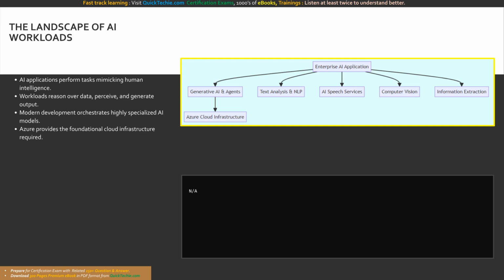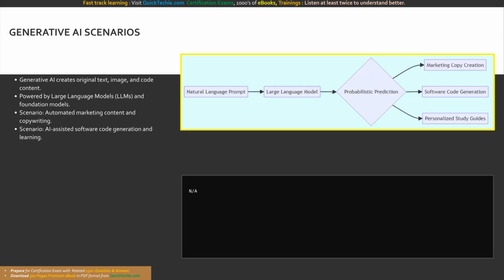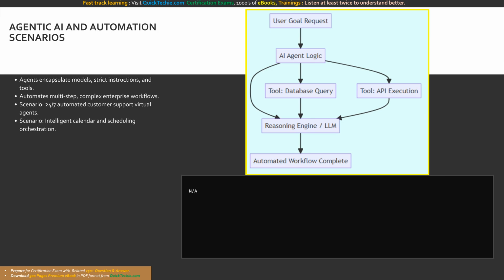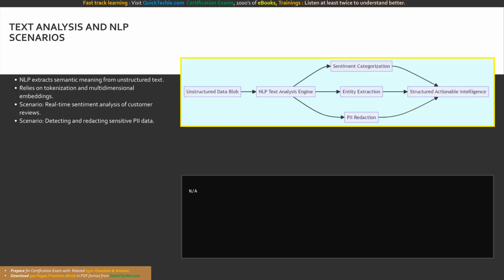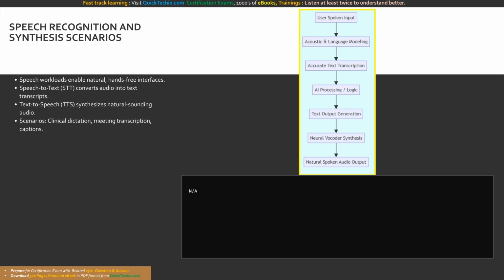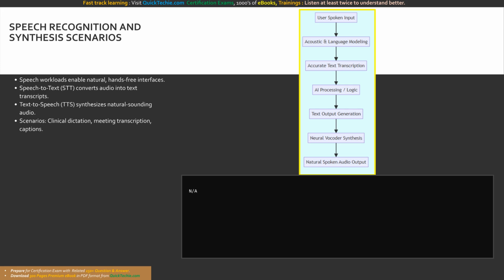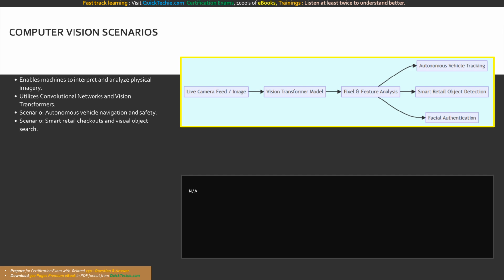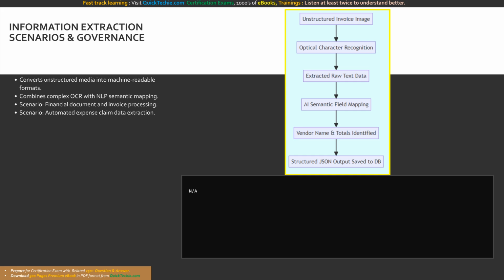Module 10: Identifying Scenarios for Common AI Workloads | AI-901 Microsoft Azure AI Fundamentals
Welcome to Module 10 of the AI-901: Microsoft Azure AI Fundamentals Certification Training, where you’ll learn how to identify and understand common AI workload scenarios used across modern business and enterprise environments.

This module focuses on recognizing which AI technologies and solutions are best suited for tasks such as prediction, computer vision, natural language processing, conversational AI, anomaly detection, recommendation systems, and Generative AI applications.

What You’ll Learn in This Module:

Understanding common AI workloads and use cases
Identifying scenarios for Machine Learning solutions
Computer Vision and image analysis workloads
Natural Language Processing (NLP) applications
Conversational AI and chatbot scenarios
Recommendation systems and predictive analytics
Generative AI and intelligent automation use cases

Industry Context & Inspiration:
This module explores enterprise AI workload concepts inspired by cloud AI ecosystems from Microsoft, helping learners understand how organizations apply AI technologies to solve real-world business challenges.

Who Should Watch:

Beginners exploring Artificial Intelligence
Anyone interested in enterprise AI applications

Why This Module Matters:
Understanding AI workloads is essential for selecting the right AI solution for a business problem. This module teaches you how different AI technologies are applied in real-world scenarios across industries and enterprise systems.